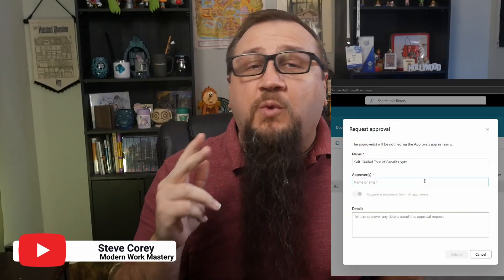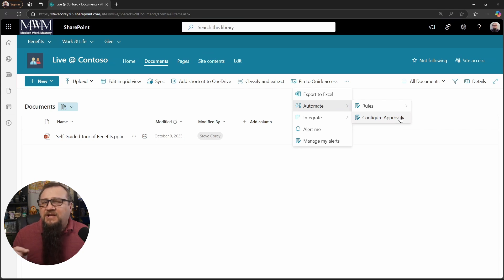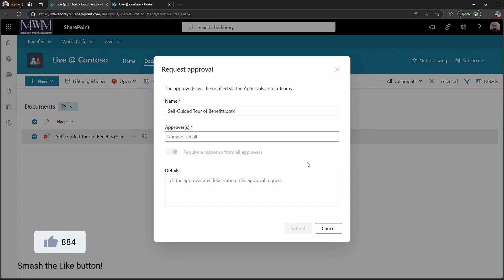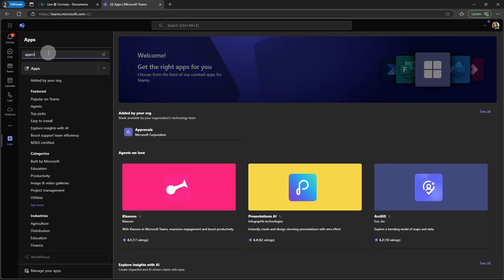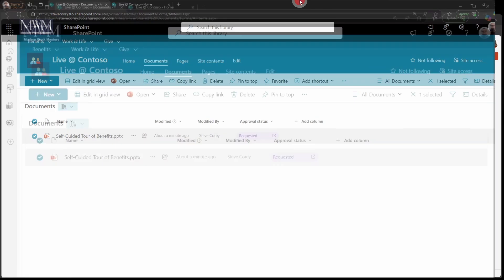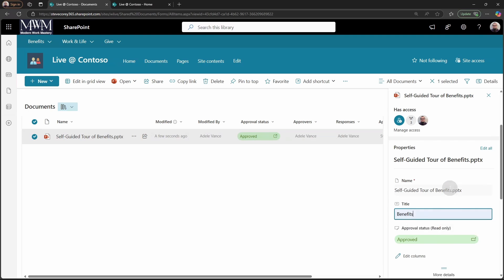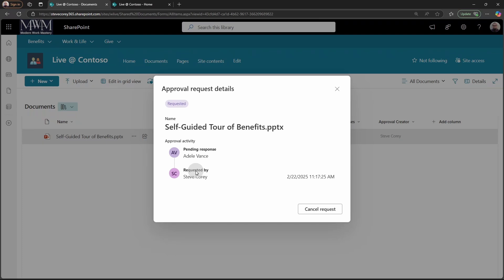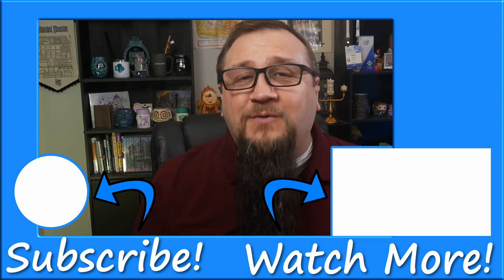Great SharePoint Workflow Approval Example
The new document approvals in SharePoint are so good!

About this video:
This video explains how the new document approvals work in SharePoint. It leverages Power Automate in the background, but you don't even have to learn it. This approval system in SharePoint even works in Teams.